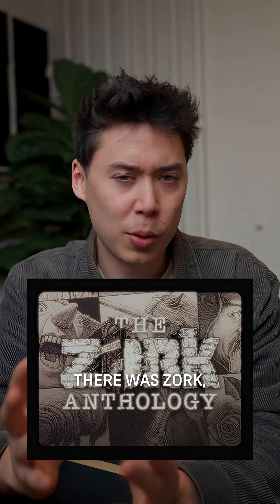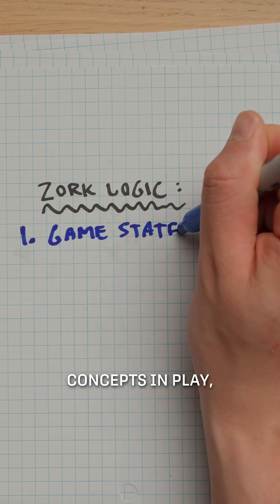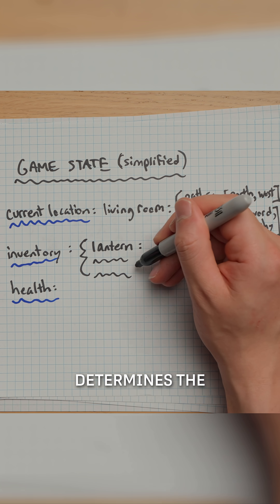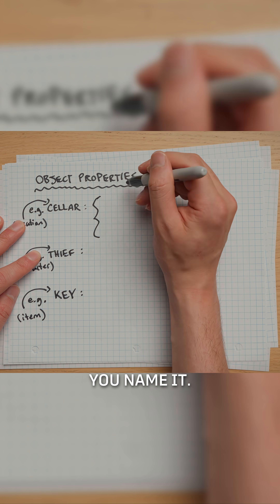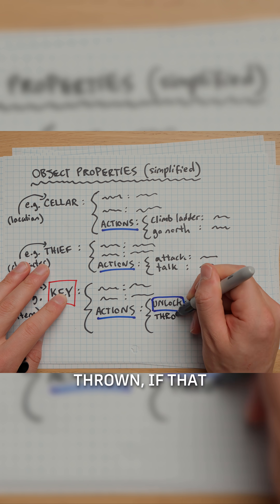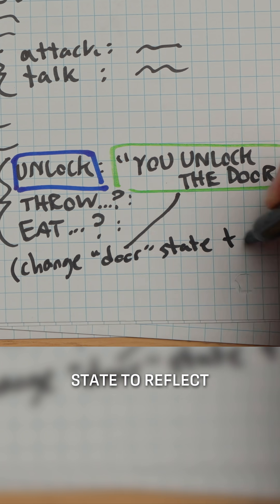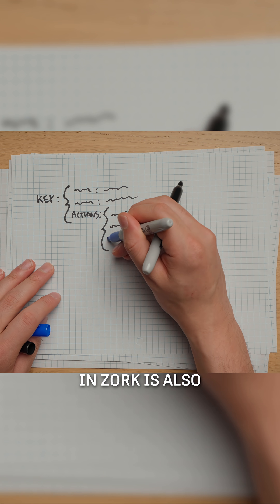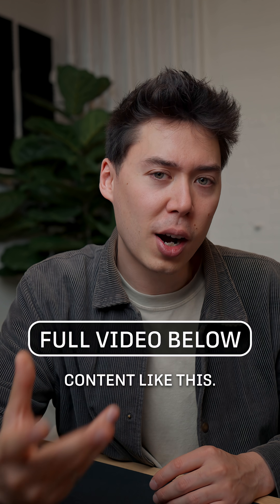The ancestor to ChatGPT...?